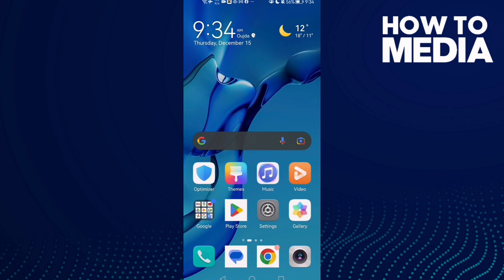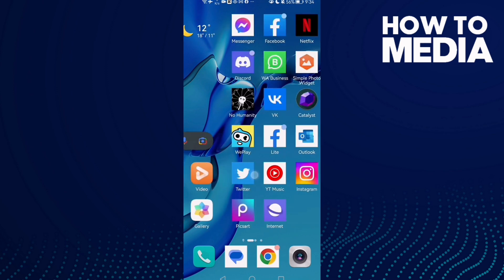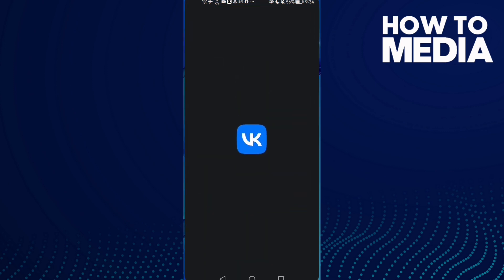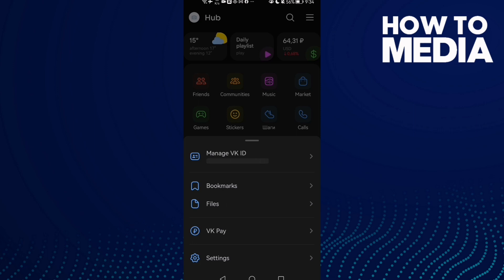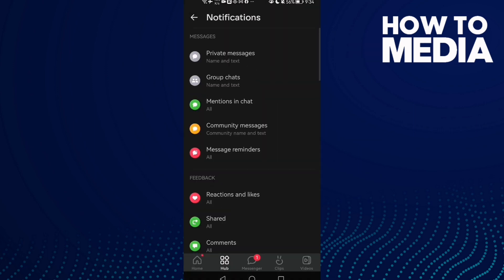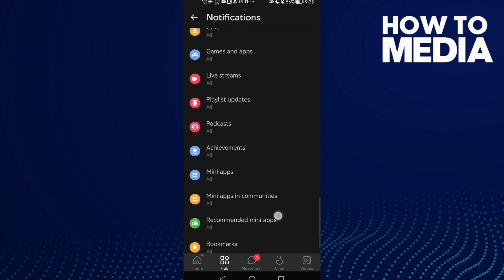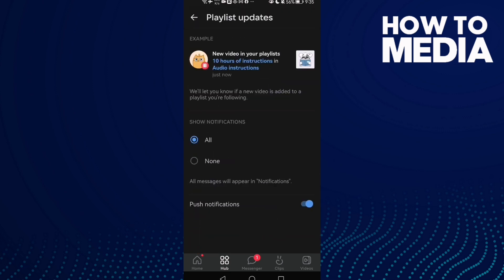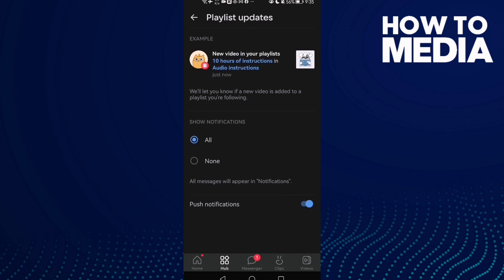How to Turn Off or On Playlists Updates Notifications on Vk app on Android or iphone IOS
in this video we discuss :